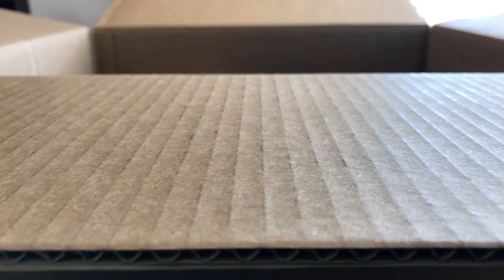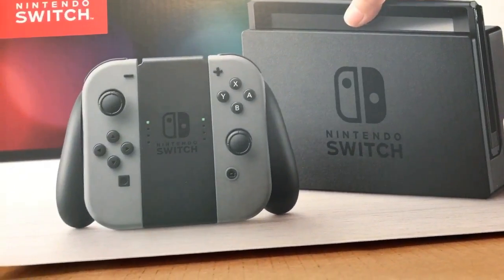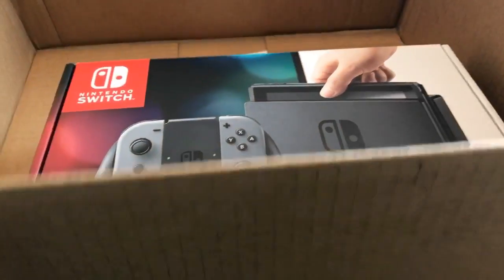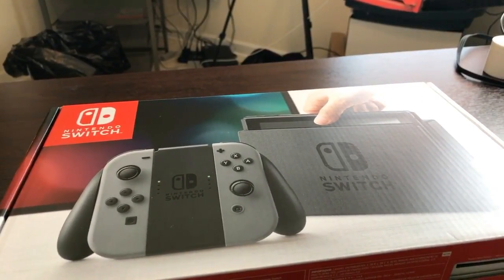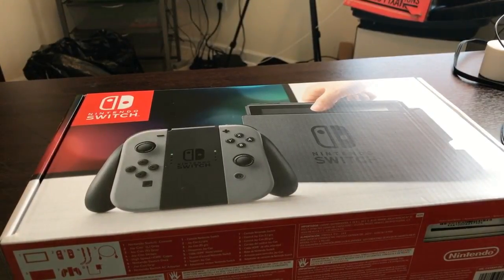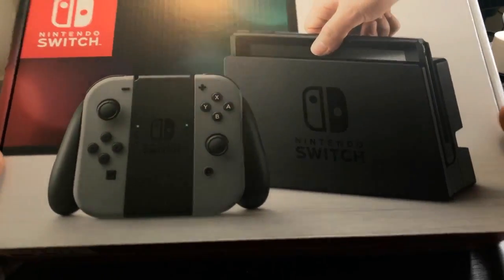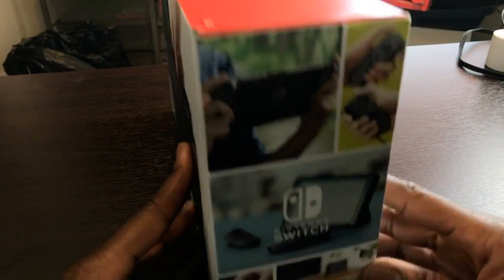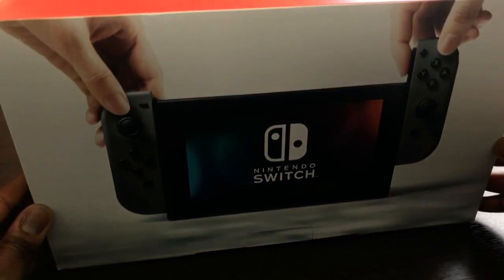Outter Unboxing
This video is about